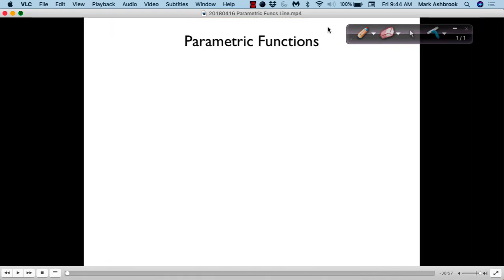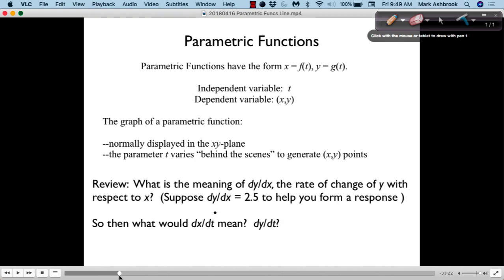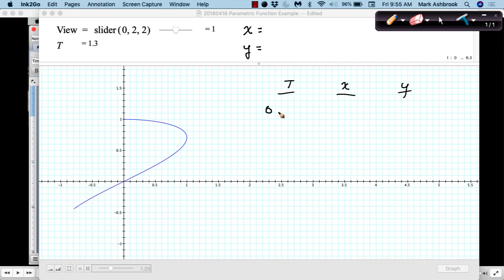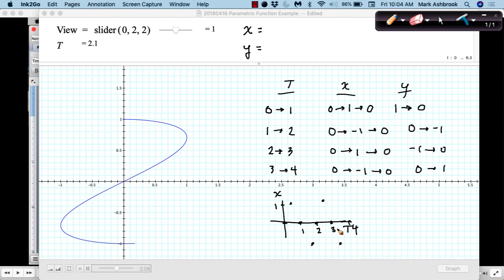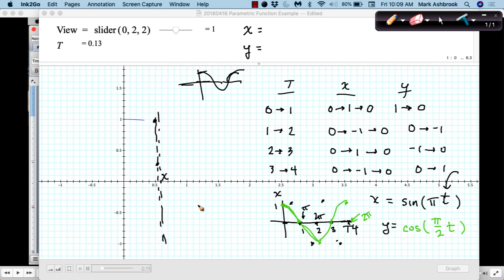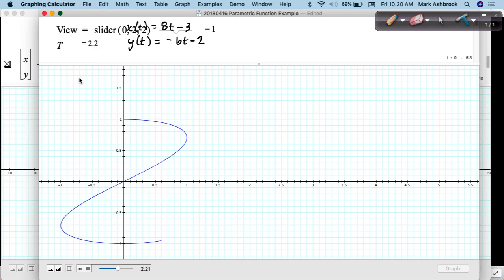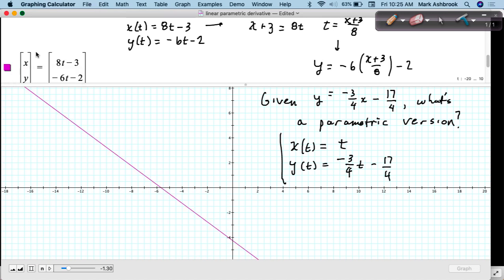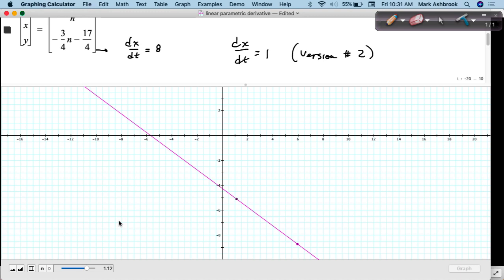MAT 271 Fri Apr 12: Parametric Functions / Lines